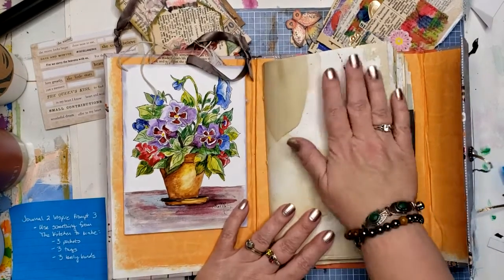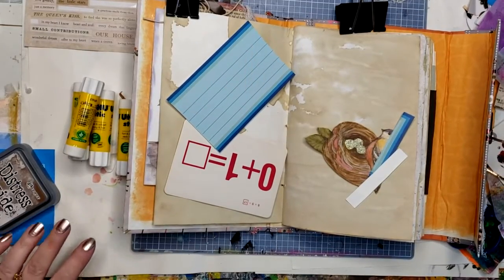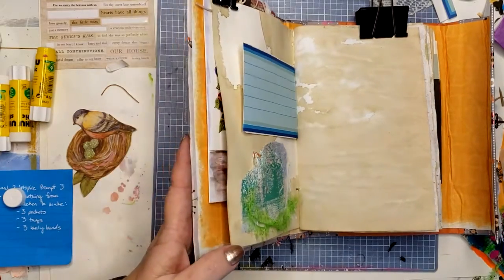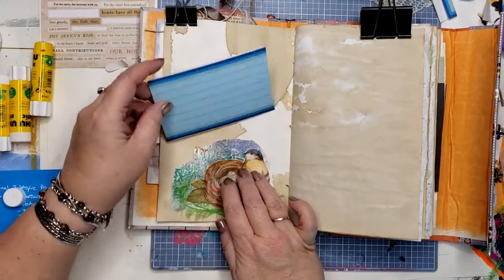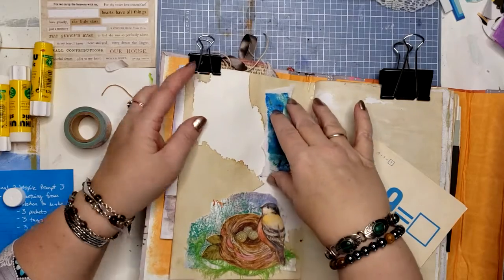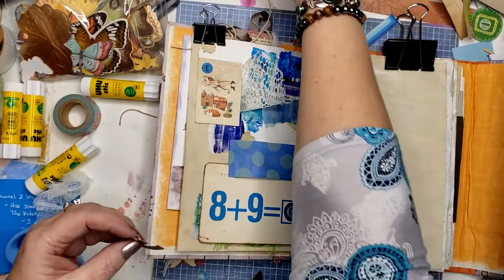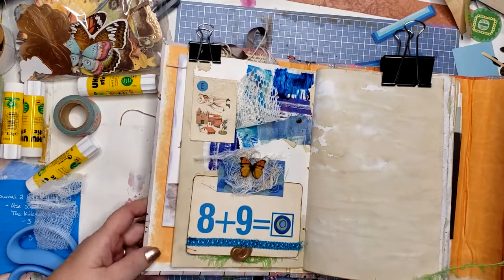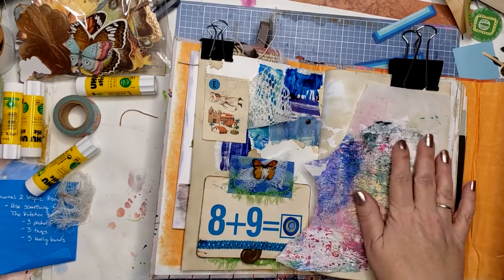journal2inspire Prompt #2 Part 1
I'm participating in the Journal to Inspire project started by Martha Manigross at Shabby Craft Studio and Caryl at Free Spirit Arts The purpose of the project is to inspire others to journal and you can join in any time.
Prompts will be given once weekly on Sundays throughout 2021.

Here are links to other artists participating in this project!